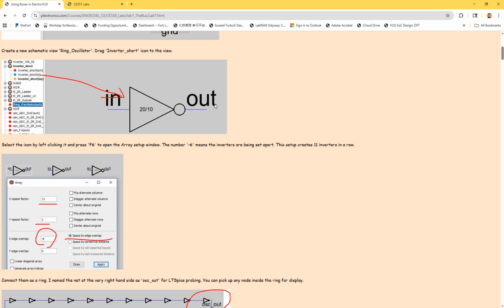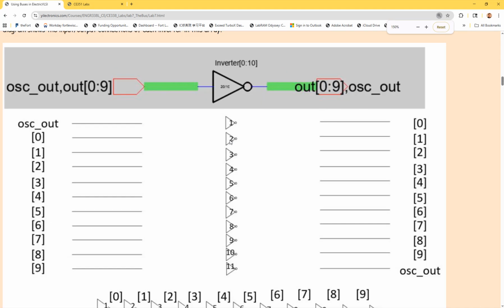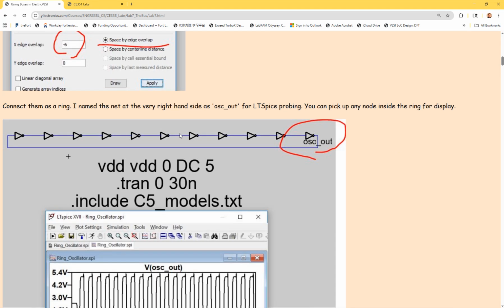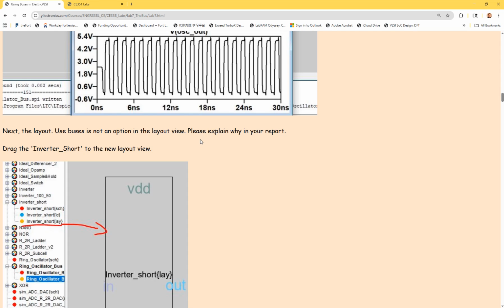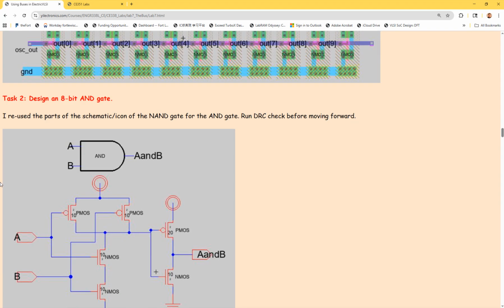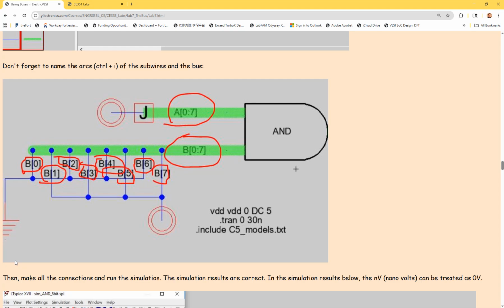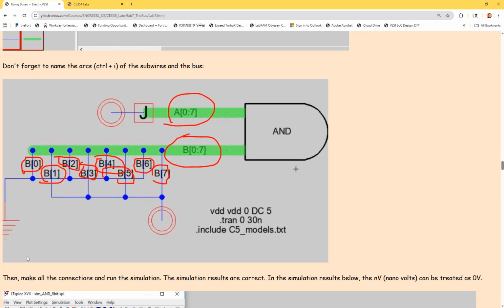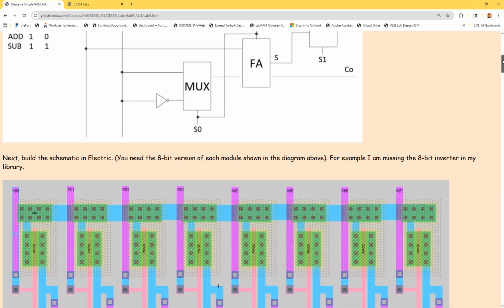CE338 lab6 Use buses in ElectricVLSI